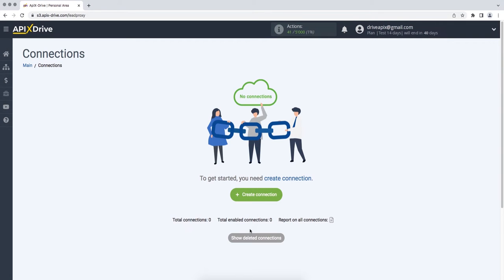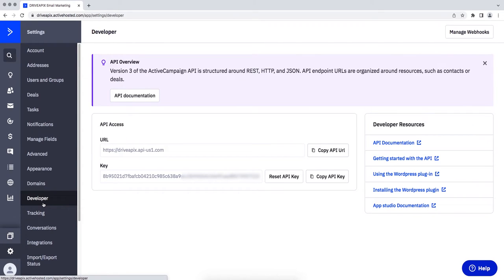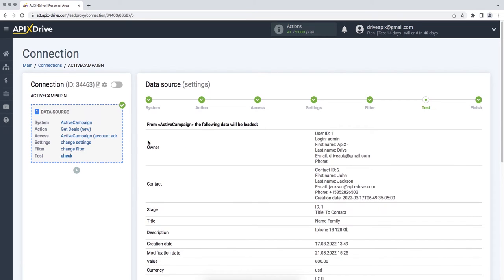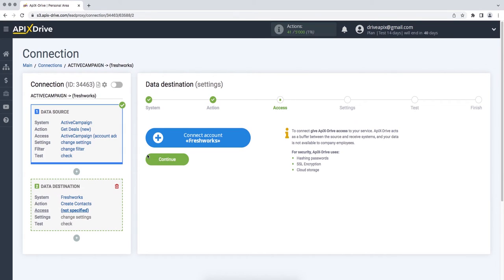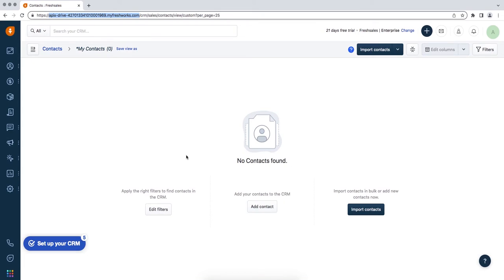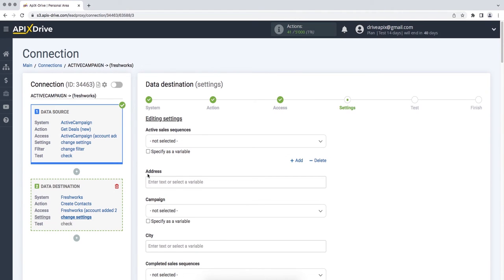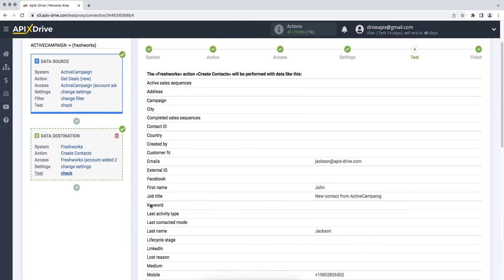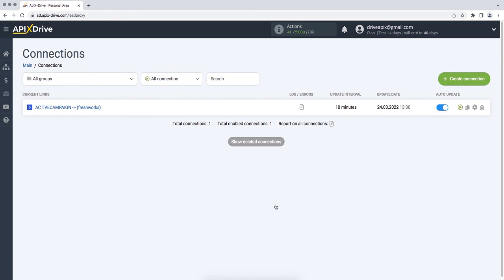ActiveCampaing and Freshsworks Integration | How to Get Deals from ActiveCampaing to Freshsworks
How to Get Deals from ActiveCampaing to Freshsworks? Integrate ActiveCampaing and Freshsworks whith ApiX-Drive

In this video tutorial, we will learn:
✓ How to connect ActiveCampaing and Freshsworks
✓ How to Create Contacts from ActiveCampaing to Freshsworks

【Video Navigation】
0:00 - Introduction
0:44 - Setting up ActiveCampaing as a Data Source
2:25 - Setting up Freshsworks as a Data Receiver
5:33 - Setting up auto-update

➤  Steps to connect ActiveCampaing and Freshsworks
1. Link your ActiveCampaing and Freshsworks account with ApiX-Drive
2. Select ActiveCampaing as your data source App and 'Get Deals' as your action
3. Select Freshsworks as your data receiver App and 'Create Contacts' as your action
4. Map ActiveCampaing fields to relevant fields in Freshsworks
5. Turn your integration on auto update.